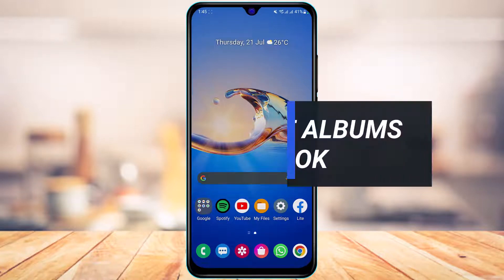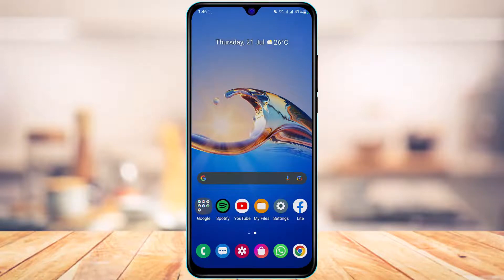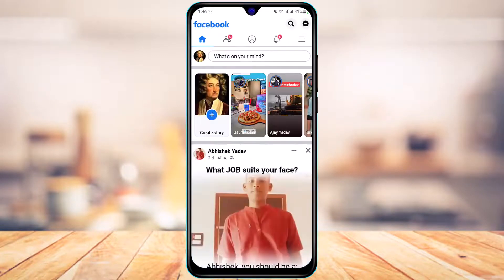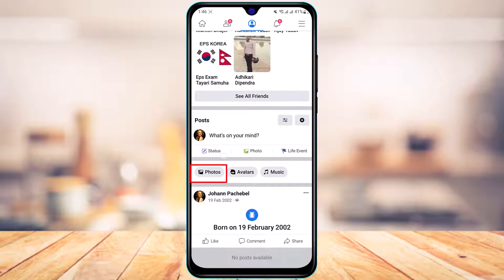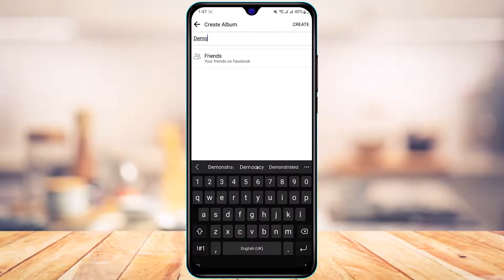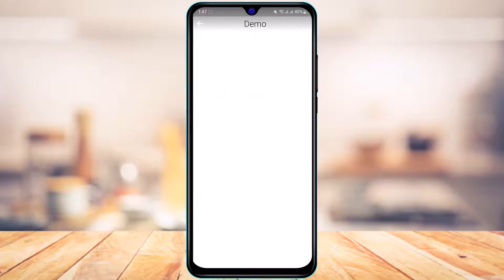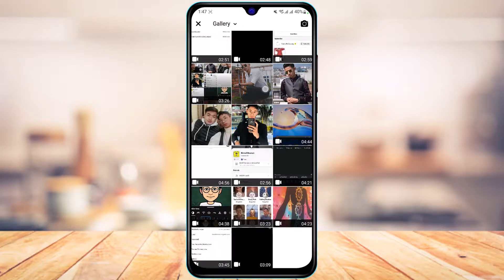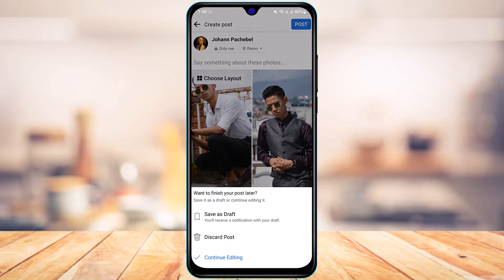Create Album in Facebook (2022)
This video guides you in an easy step-by-step process to create an album on Facebook in 2022

Follow these simple steps:
1. Update the Facebook app to the latest version
2. Open Facebook and login to your account
3. Now from the top left, tap on your profile icon
4. Simply go to Photos on your profile page
5. Slide right toward to Albums Tab at the very top
6. Tap on the plus icon
7. Choose your album name and edit the privacy
8. Tap on the Create button at the top right
9. Go ahead and also add some photos and videos to it.

0:00 Introduction
0:20 Update Facebook App
0:43 Create Album on Facebook
2:11 Outro: Final Verdict